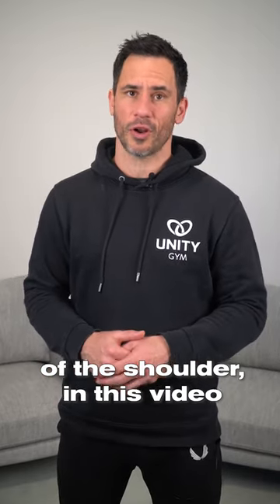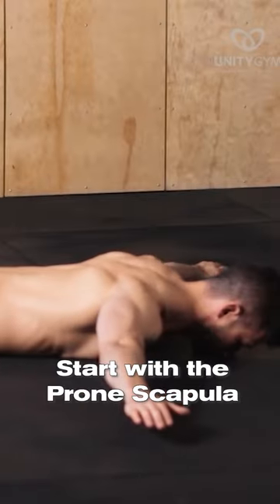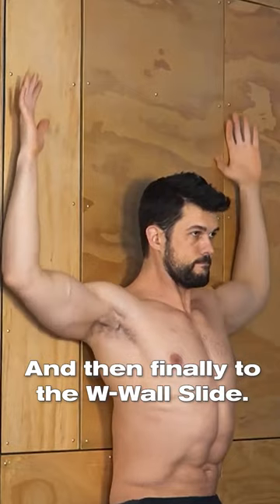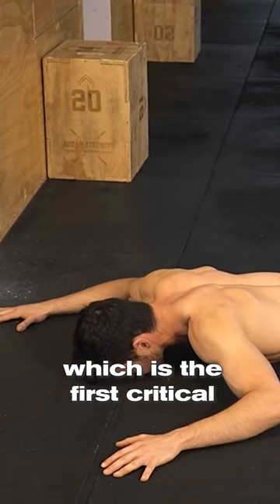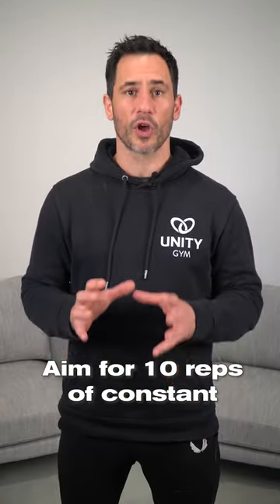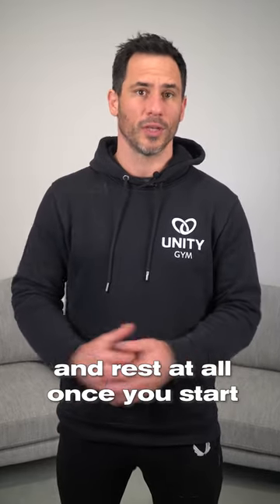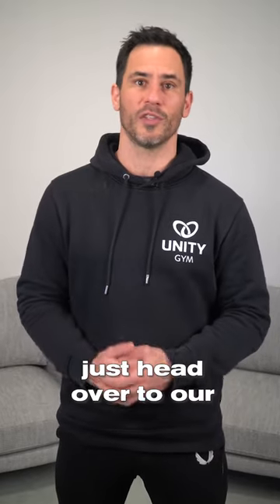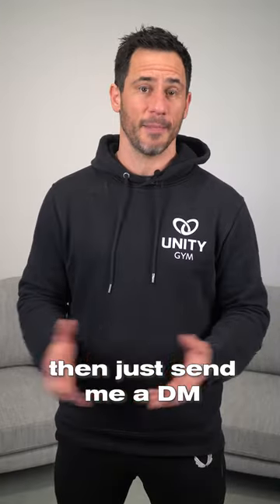3 Epic Exercises to Boost Scapular Stability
Check out these 3 epic exercises to help with scapular stability.

Get coached by us for less than $2 a day with the app that reinvents strength & flexibility training ➡️

💛 You can join the UMS Movement Mastermind group for access to our amazing team of expert coaches and physiotherapists, plus work with us complimentary in our UMS 5-Day Flexibility Challenge, go

💛 You can represent the tribe and get yourself kitted out with official Unity Gym and UMS merchandise + browse all our epic programs

💛 You can listen to the our podcast The Sound Of Movement | Unity Gym Podcast

Back Balls are our favorite for rapid posture, spine and shoulder mobility enhancement:

Wooden Gymnastics Rings are our favorite for upper body strength and mobility training: